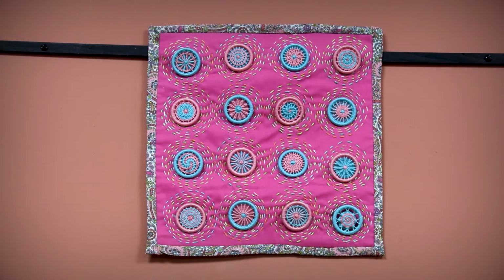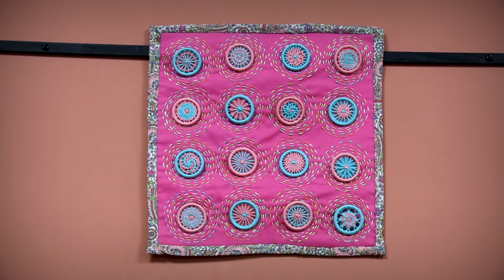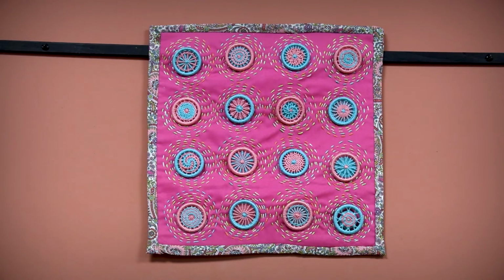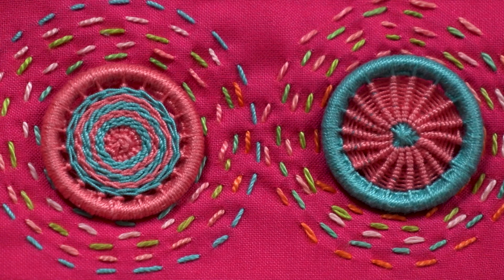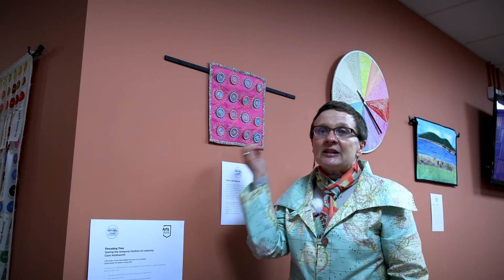Threading Time Time is the Material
Description of Time is the material piece for threading time